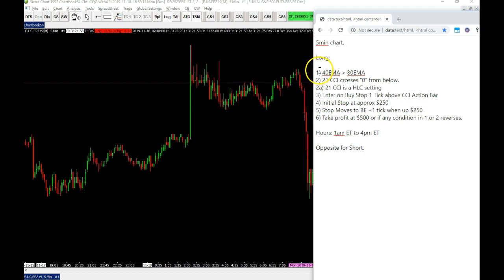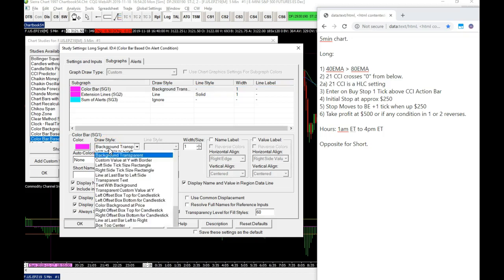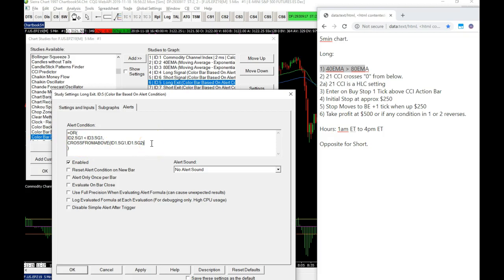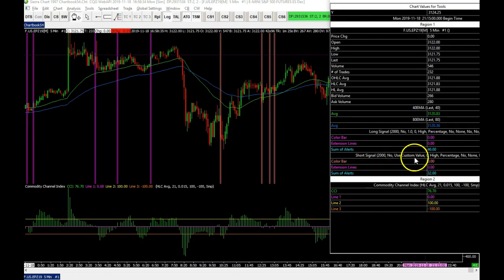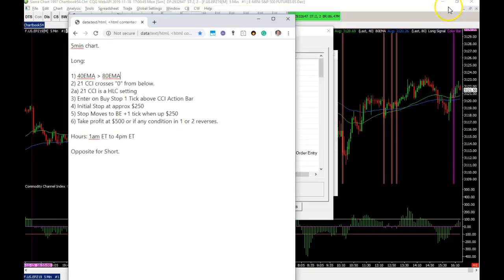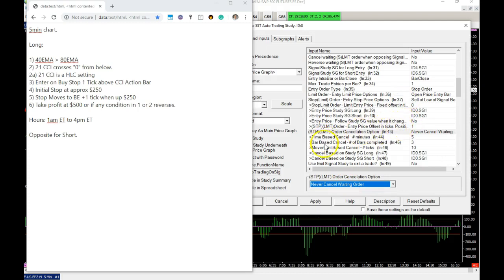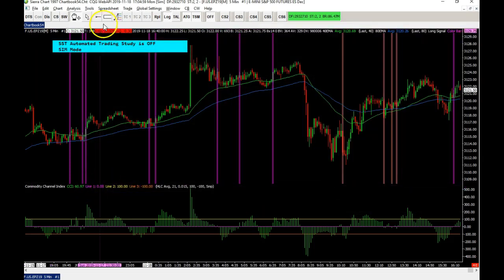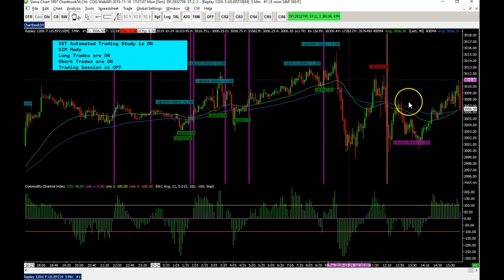CCI Autotrading example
An autotrading showcase using CCI.

SST AT is here:
sst.frl/autotrading